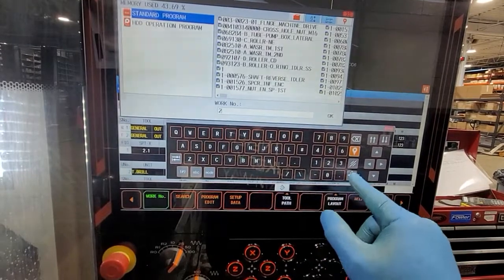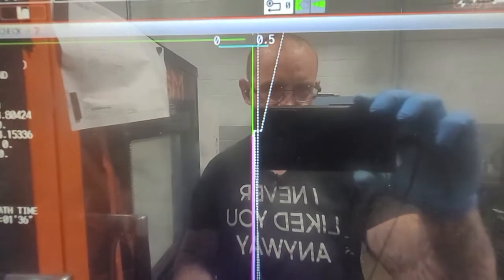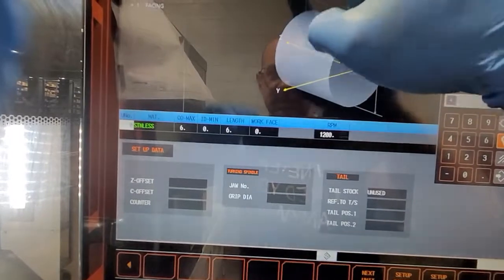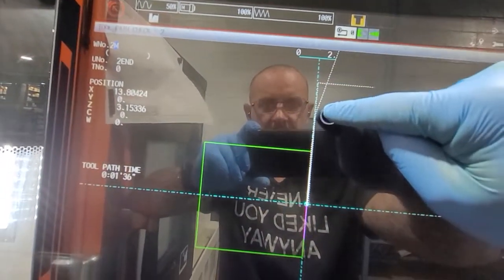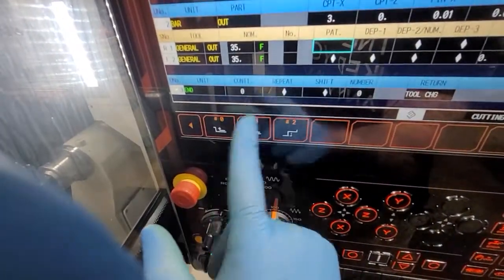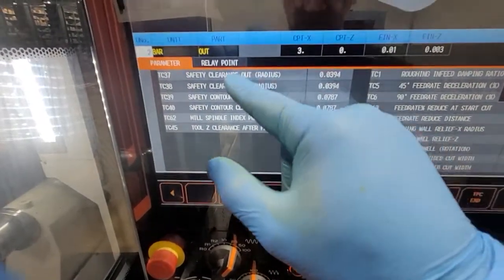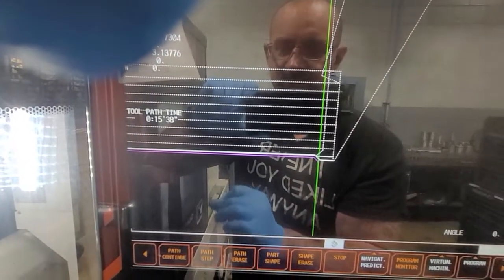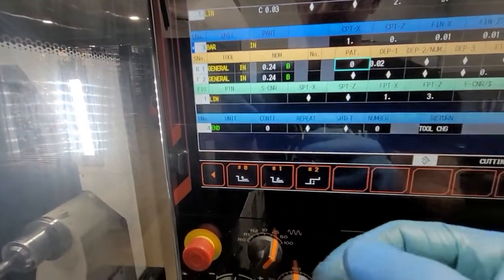Mazak Smooth G programing TPC option for controlling movement and clearance (a must know option)